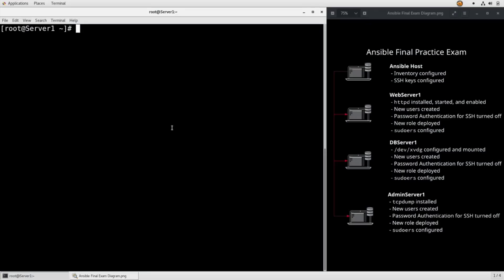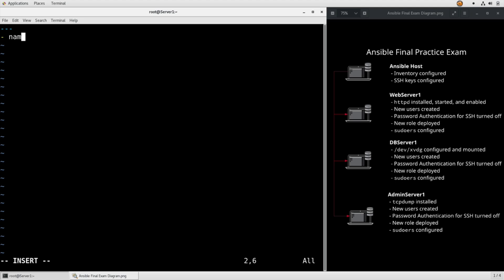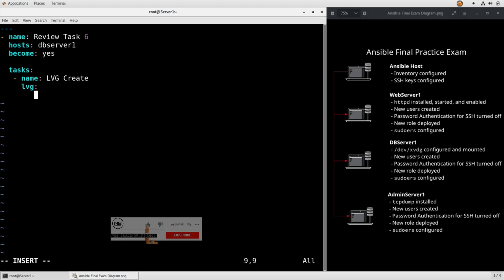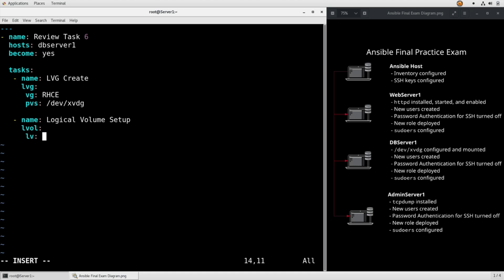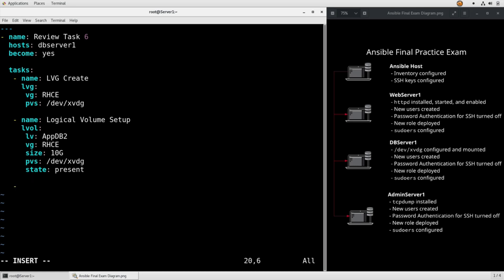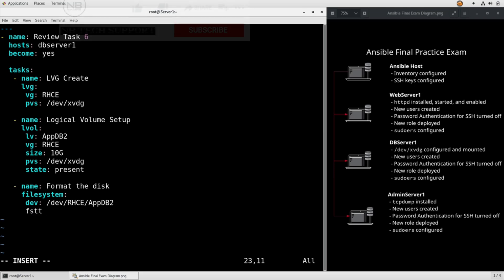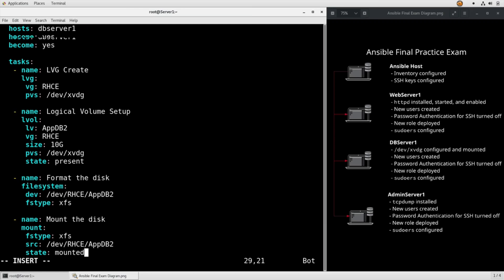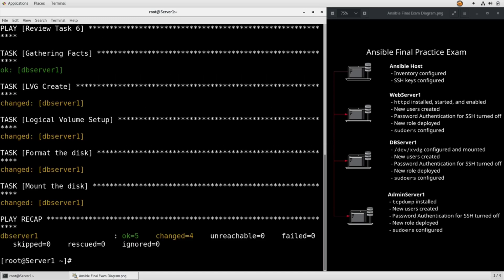RHCE 8 EX294 Exam Practice Questions || Q 6 Use LVM Module to Set up the Disk Attached to DBServer1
Question 6 Use the LVM Module in a Playbook to Set up the Disk Attached to DBServer1

The Red Hat Certified Engineer, or EX 294, exam is one of the most highly-regarded exams in the Linux world. The skills learned while preparing for the exam will not only get you ready to pass the exam itself, but also give you a chance to perform real-world activities in a real production environment. Instead of a multiple-choice test, the exam takes place in a real environment. This makes the RHCE an extremely desirable certification. This hands-on lab will walk you through similar scenarios to those you may find on the exam and will provide insight to the preparations you need to make to pass the exam.
This practice exam should not necessarily be used as a study guide, but as a readiness indicator.